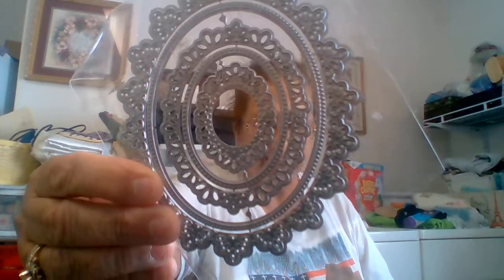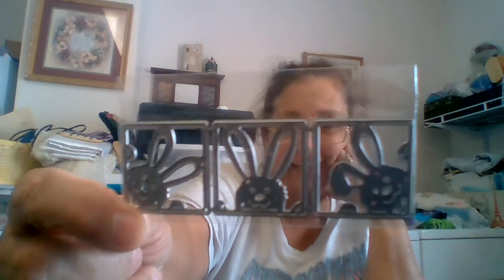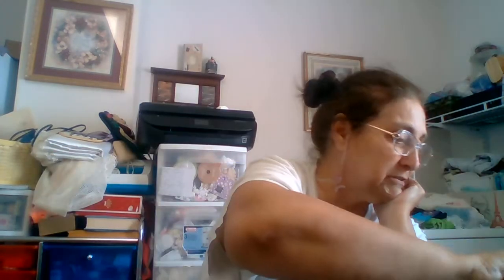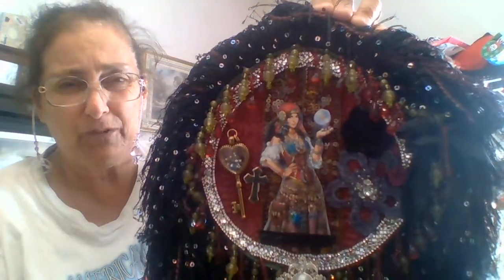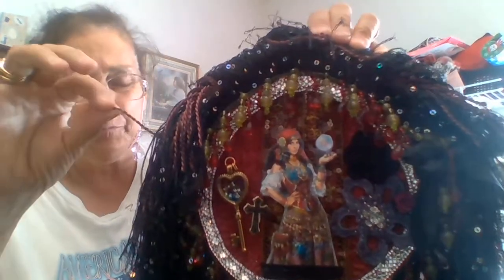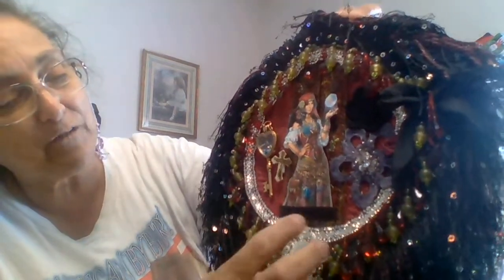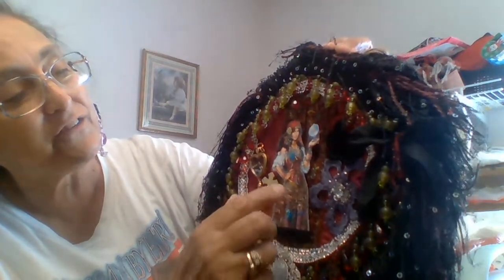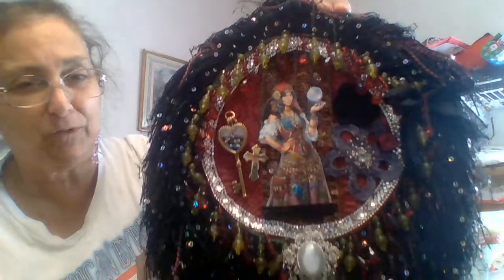new dies and a project shareCLOSED